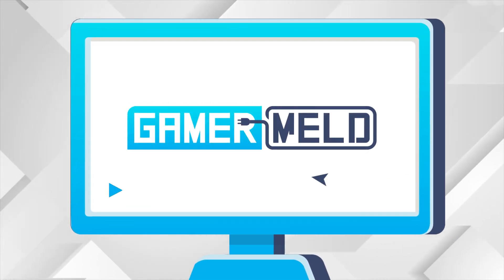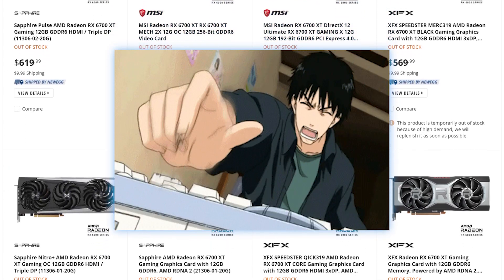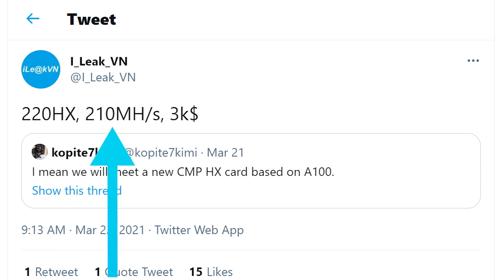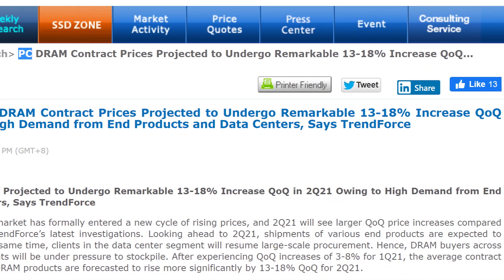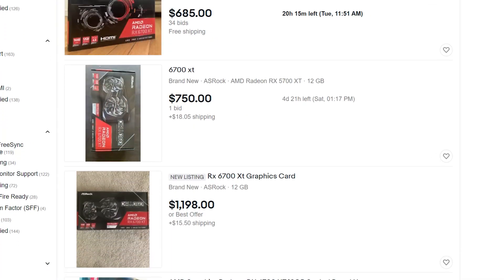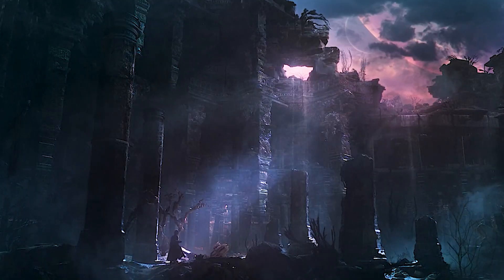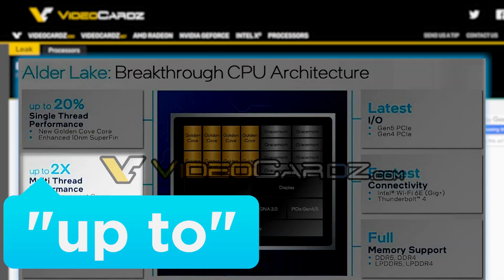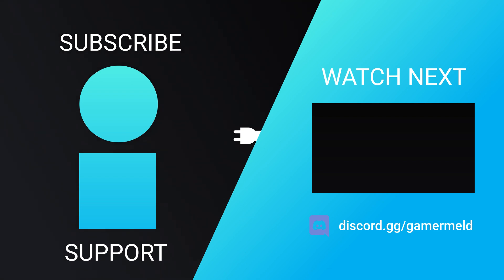Intel’s 12900K Is Set To CHANGE EVERYTHING!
Intel's 12th Gen CPUs are incredible, AMD's DLSS equivalent is incoming, RX 6700 non XT GPU specs, new Nvidia GPU and DRAM prices are about to skyrocket!

TIMESTAMPS
0:00 Intro
0:20 RX 6700 Non XT News
1:40 New Nvidia GPU
2:18 DRAM Pricing Skyrocketing
3:05 AMD's DLSS Competitor
4:57 Intel's 12th Gen CPUs Are Incredible!